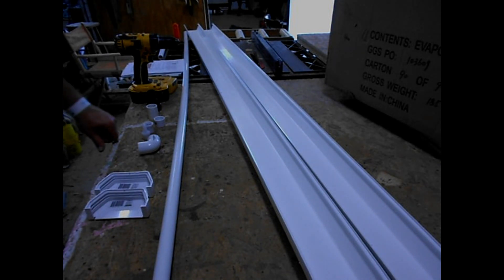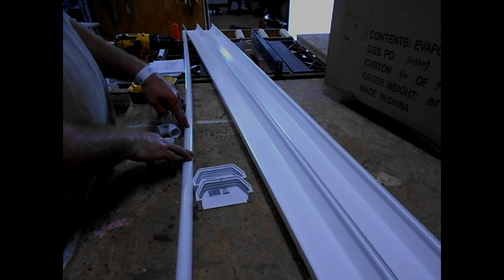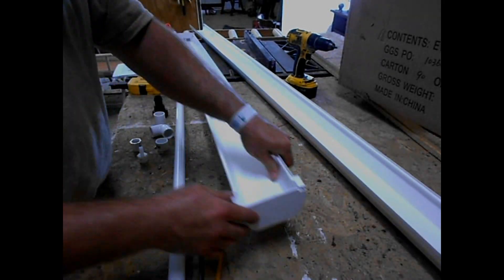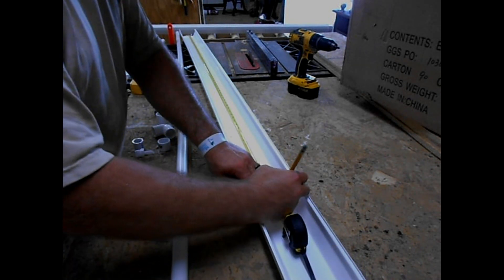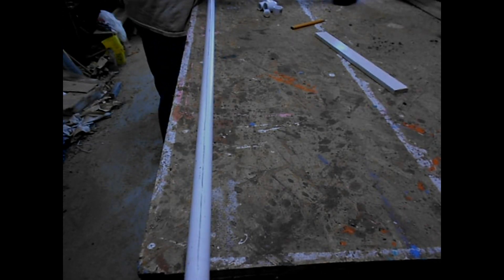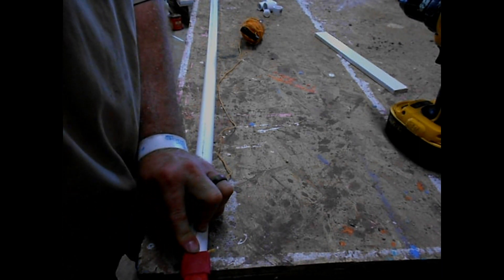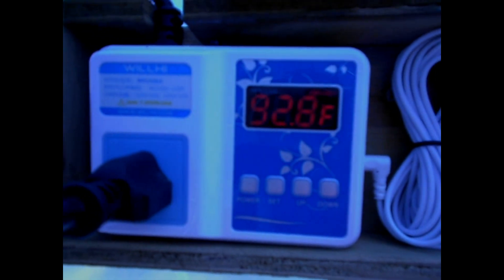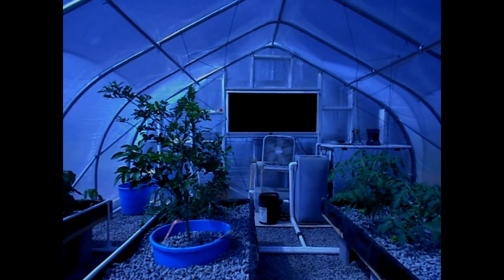DIY Greenhouse AC unit | Swamp Cooler | Evaporative Cooler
This is a follow up video to The Ultimate Greenhouse Build. Summer is now upon us  and the greenhouse feels like an oven. On top of that, we don't have an efficient way to cool it either. Today we will show how to make an evaporative cooler or a "swamp cooler".
If you are want to order these pads here is a link through Amazon